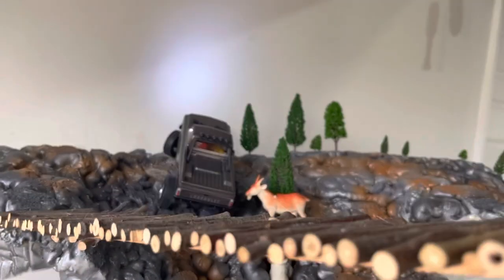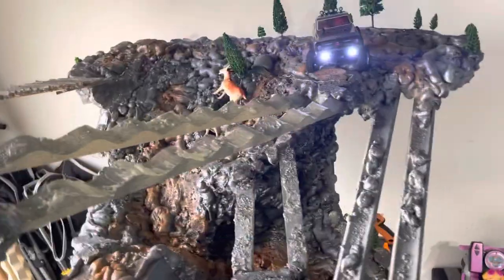Axial SCX24 C10 Wide Stance! Using RC4WD wheel to widen stance! Better Performance? Fit the Course?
Axial SCX24 Chevrolet C10 Wide Stance! Using RC4WD wheels to widen stance will it fit the course?

Running the  new RC4WD stamped beadlocks on the indoor course given it a wider stance on the axial scx24 Chevrolet C10... is it gonna fit on my indoor crawler course “Mondo Mountain”?  probably not there’s like two sections it didn’t fit and I got to go back and fix them but I still gave it to go run!